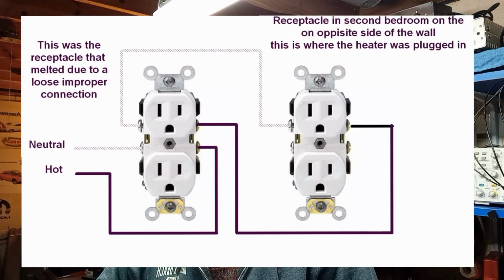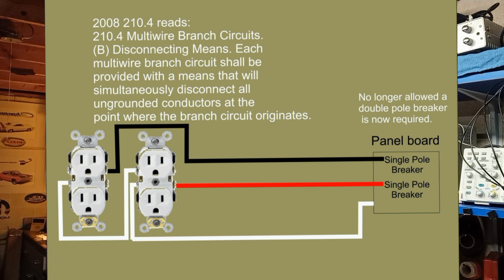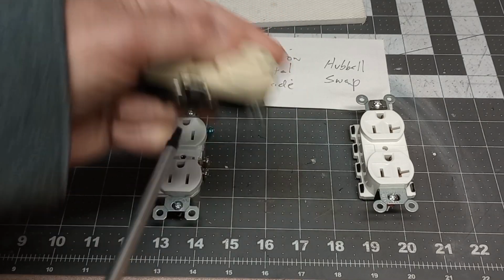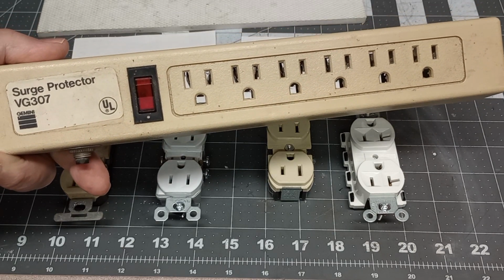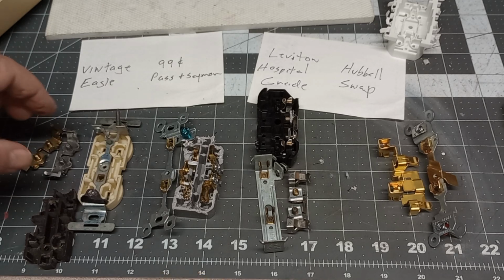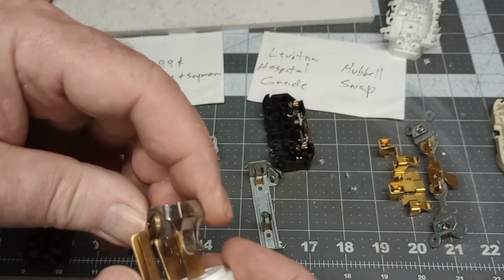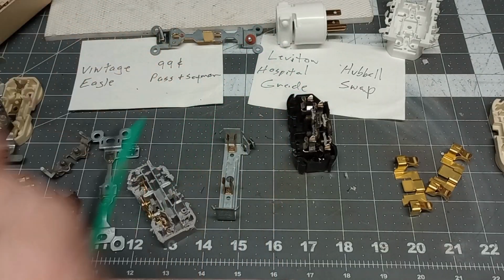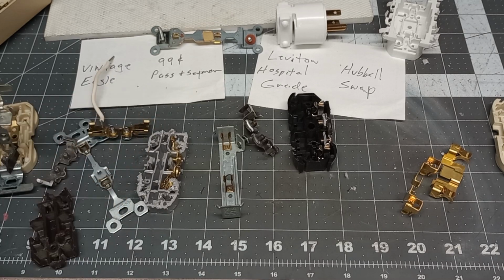How Plug Strips Can Cause An Electrical Fire - And Duplex Receptacle Teardown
What happened to this plug strip? How can they cause a fire? Duplex receptacle teardown, Are they cheap? You be the judge, some examples. some comment questions answered.